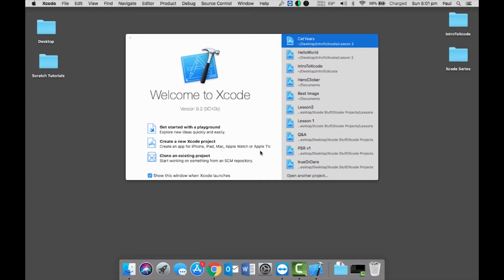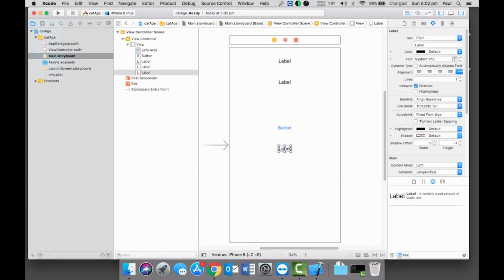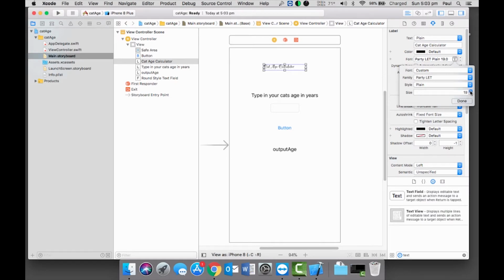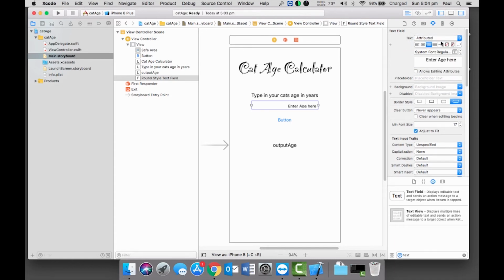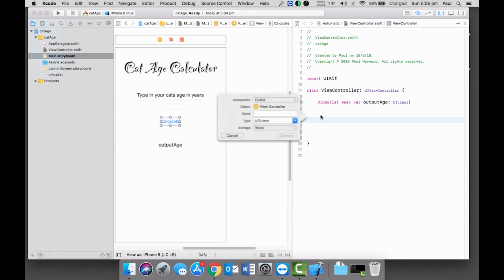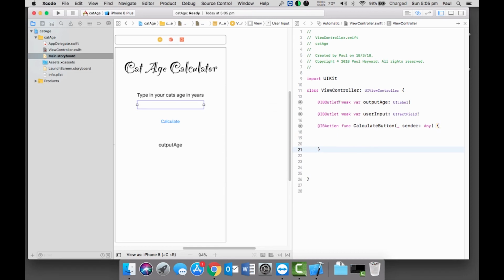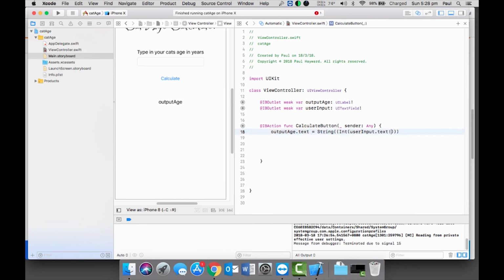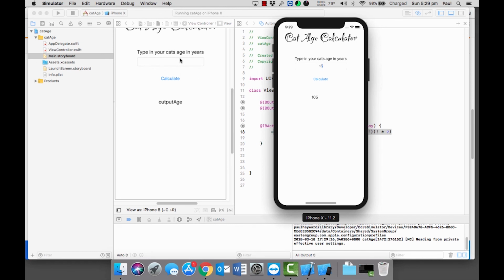Xcode Beginner Series - 03 Text Field | Data Type Conversion | Integer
This series is all about learning how to use basic skills in the programming language Xcode. Anyone from all background and levels can enjoy programming in Xcode and these tutorials will help start programming your own application today!